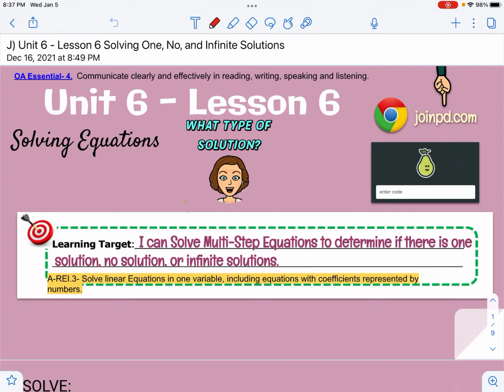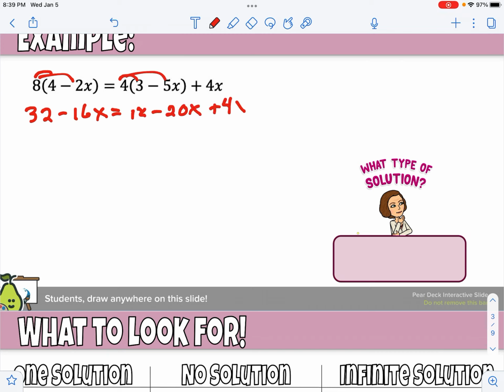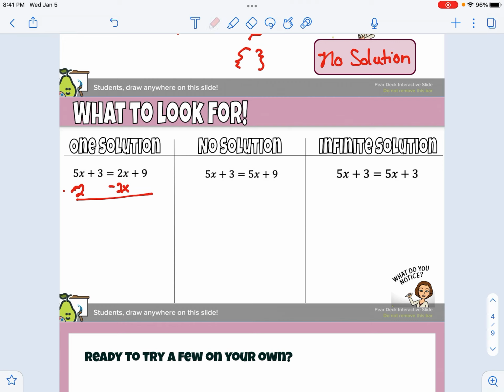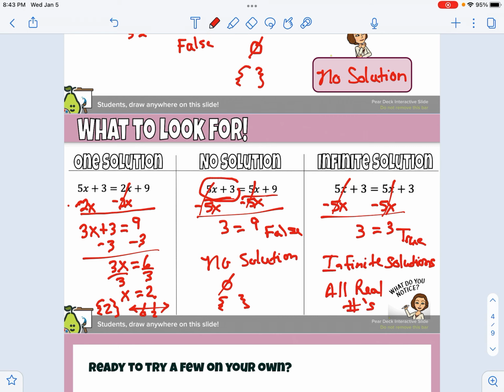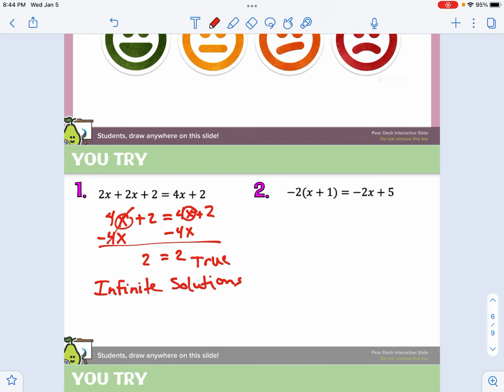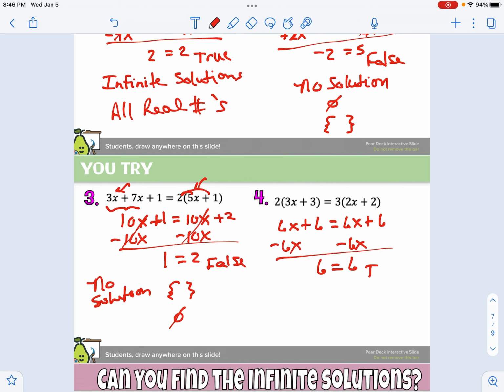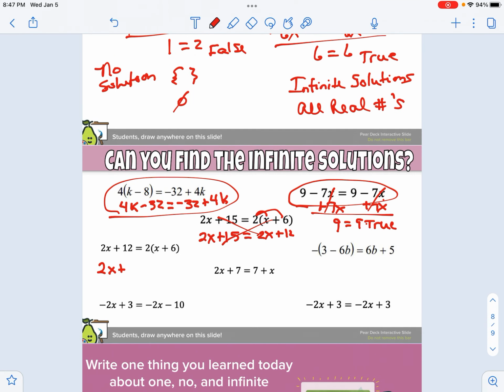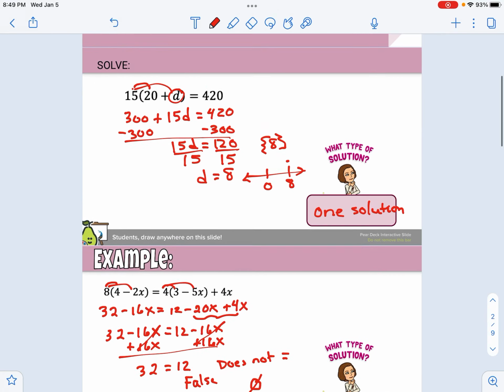Unit 6-Lesson 9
Solving Equations with One, None, and Infinite Solutions